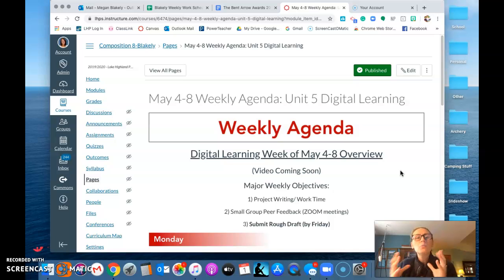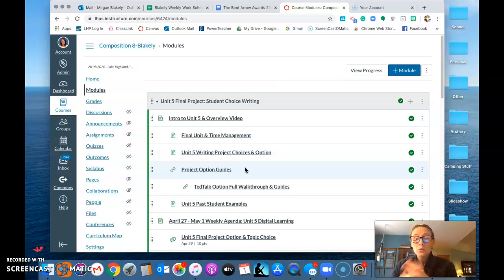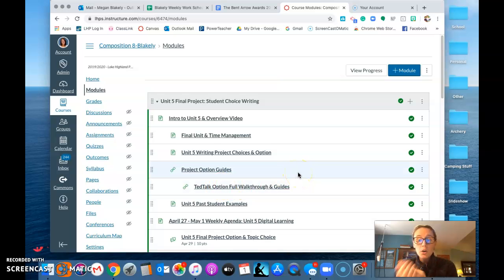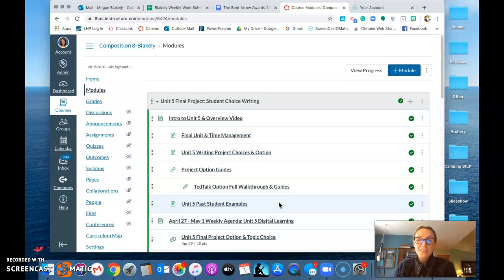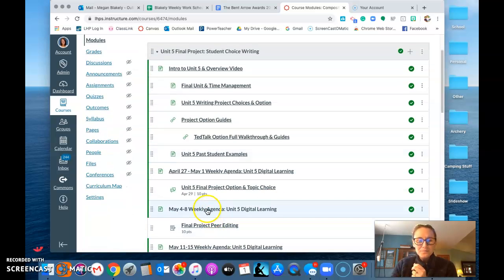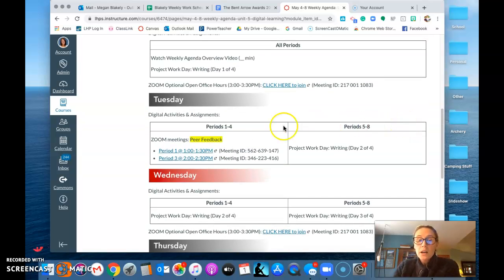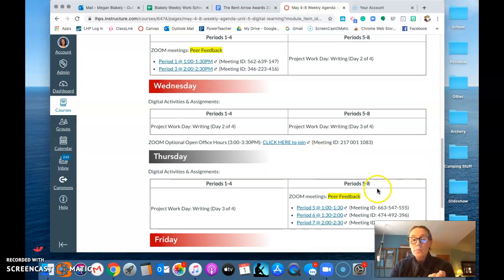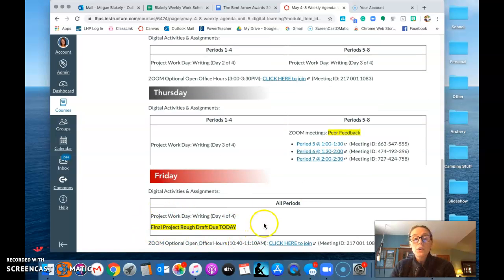May 4-8 Weekly Agenda Overview